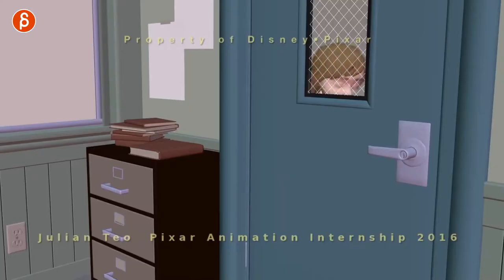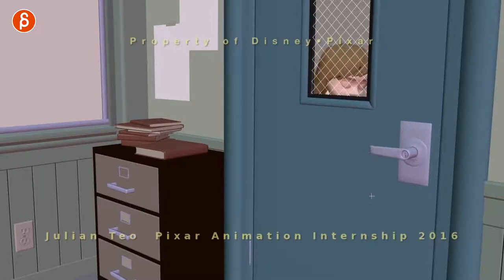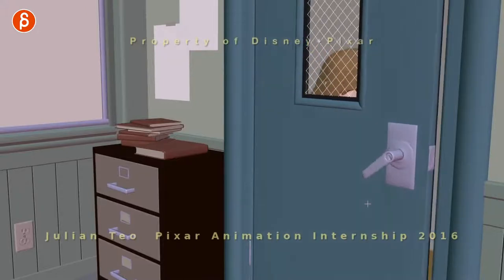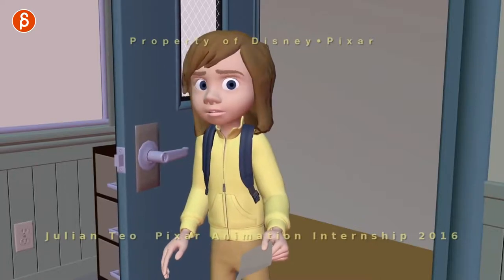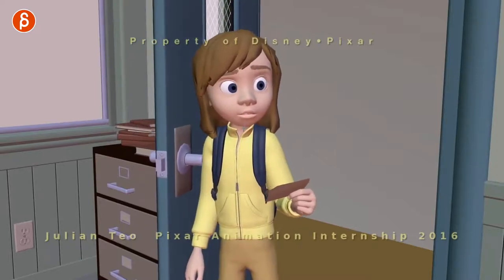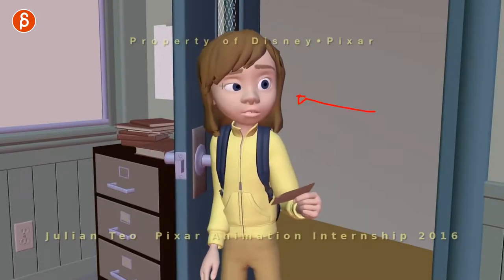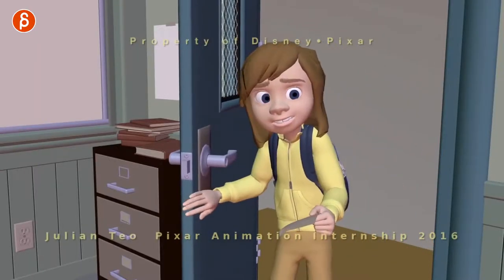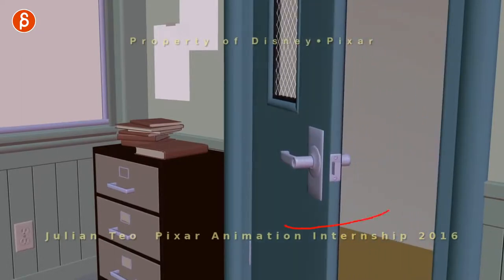Pixar Internship Reel by Julian Teo Animation Analysis - 3D Animation World